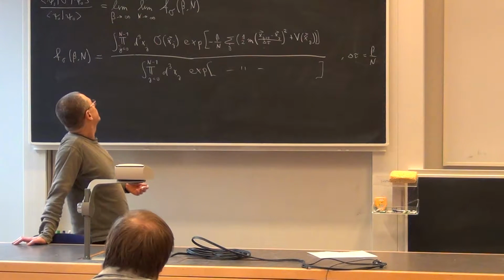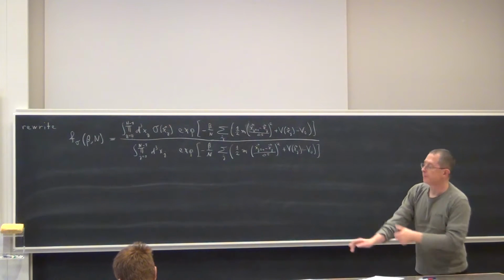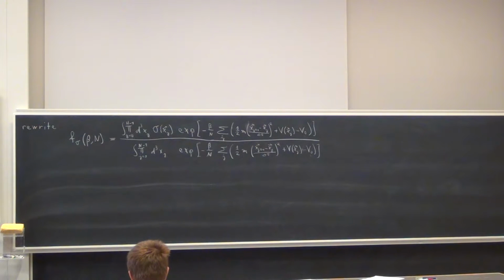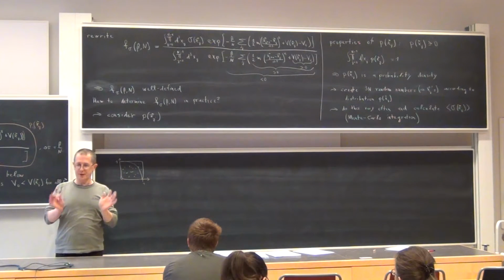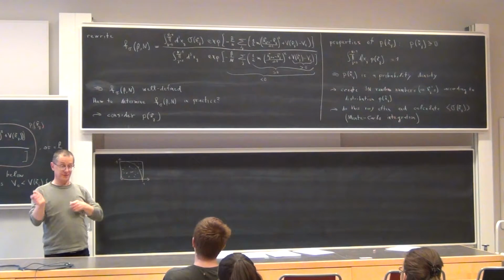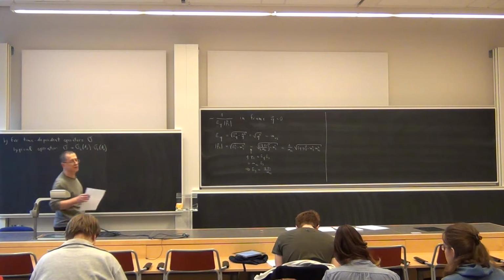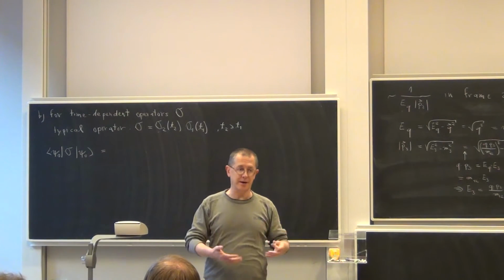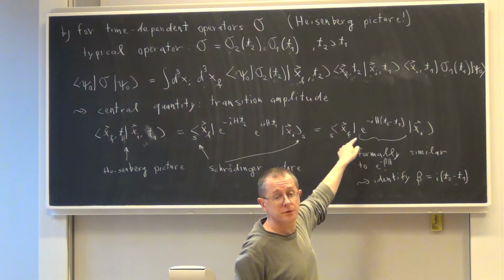Lecture 13 - Hadron and Quark Physics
Path integrals, Monte-Carlo methods